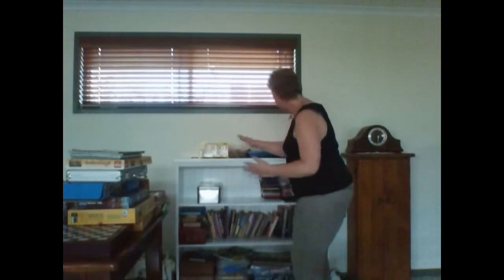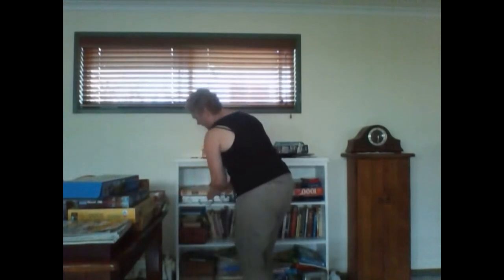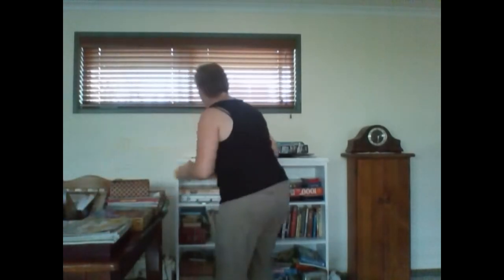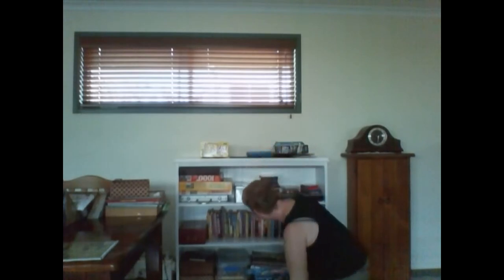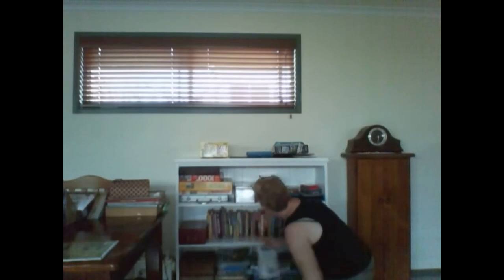5 minute cleaning job- Clean and Tidy a Bookshelf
Try and look at your jobs and break them down into 5 minute talks.  Here, in less than 5 minutes in fact,  I tidy and dust my bookshelf.  Be inspired to tackle those messy piles in your place.  I know I've got plenty of these in my place!